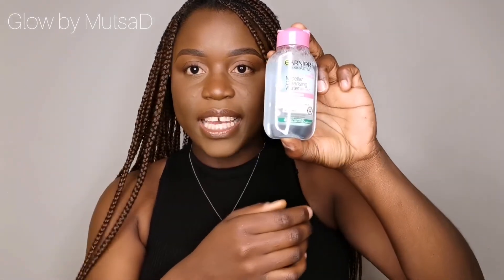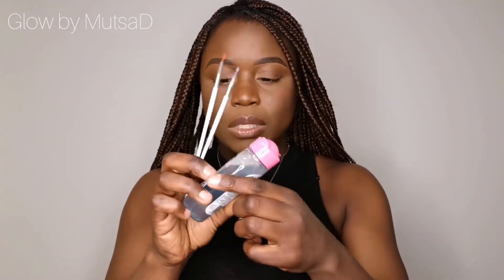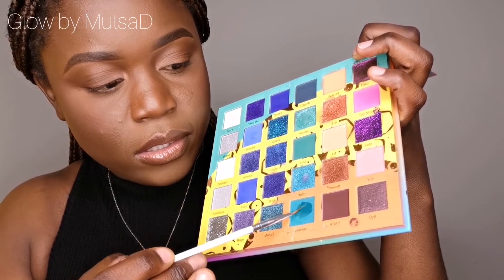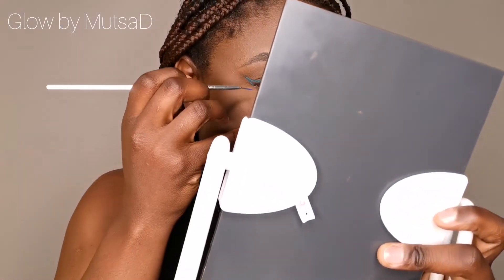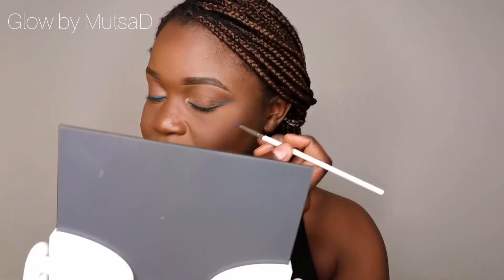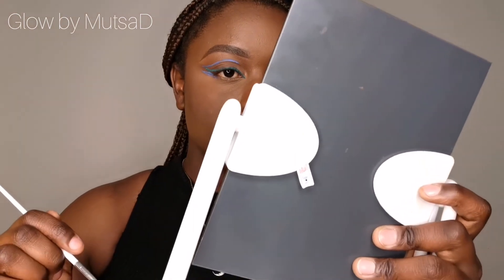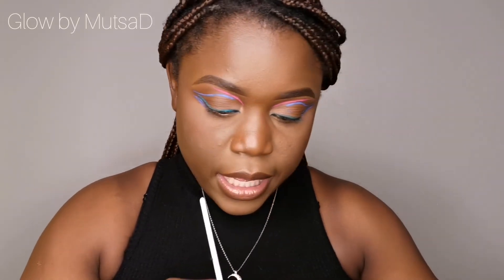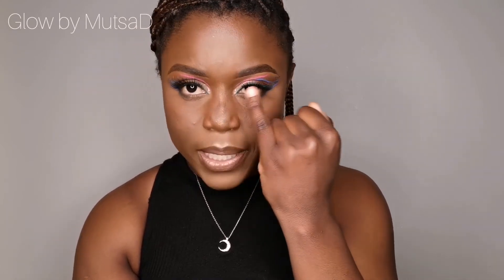Micellar Water Eyeliner Hack || Make your Own Graphic Eyeliner || Testing Viral Eyeliner Hack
Hie Loves.

Graphic Eyeliner is in but the cost of it. Sheeeesh.

Lord knows we can not spend anymore on makeup. And new makeup trends come everyday.  We can not keep up.  In this video, I will be testing an affordable graphic liner hack. Its easy and beautiful.  It is a great way of creating your own graphic eyeliner with Micellar water.

XO